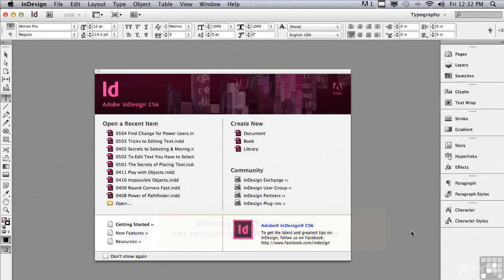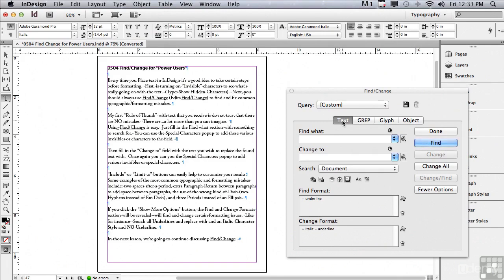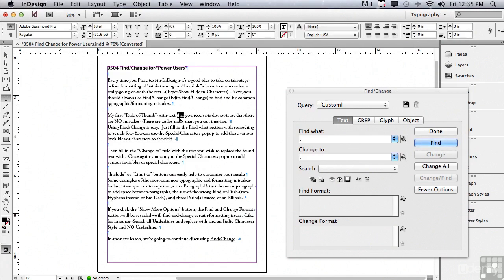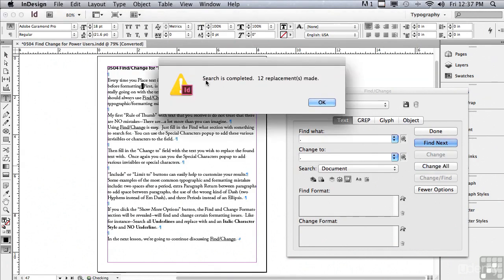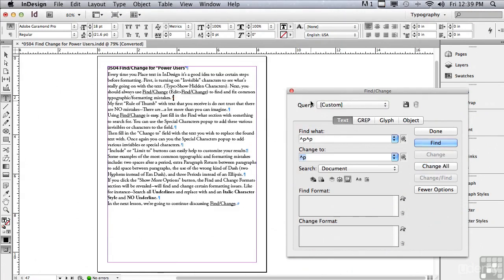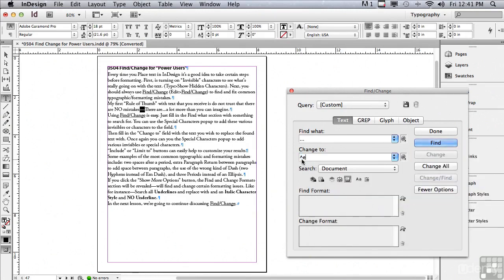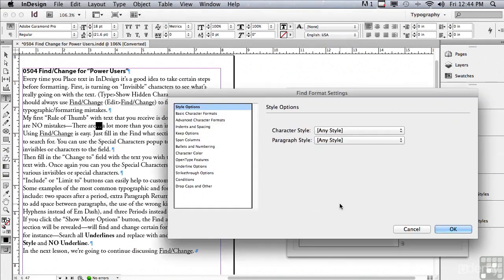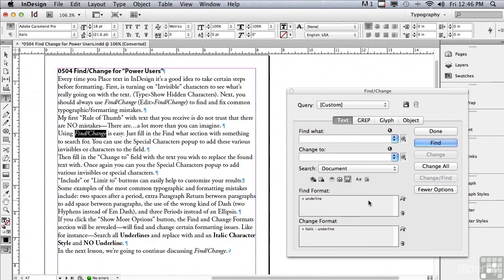tutorial adobe indesign Find Change For The Power